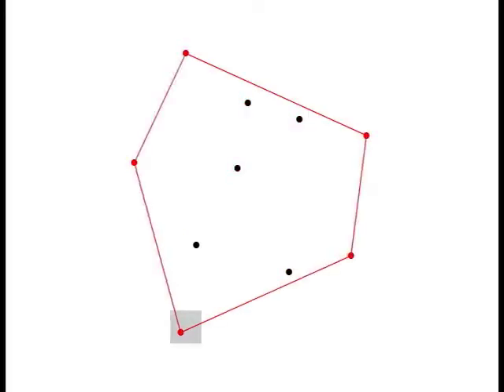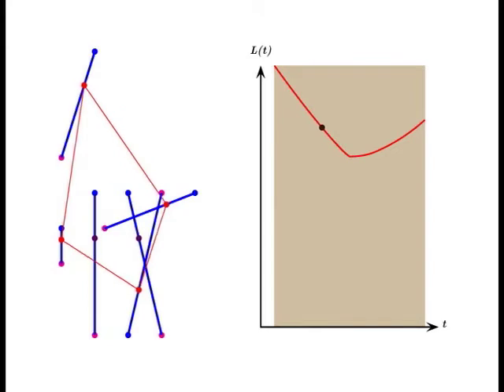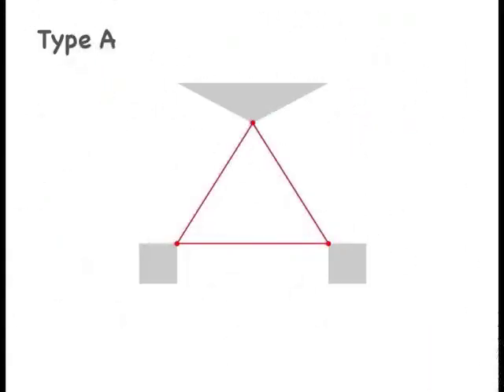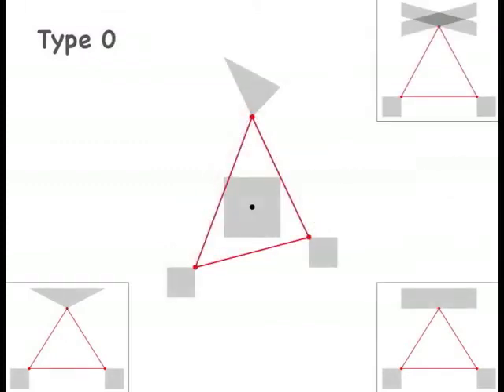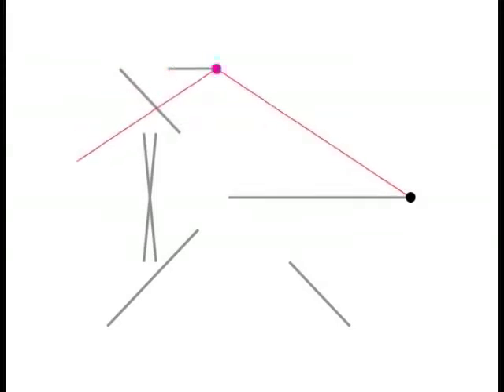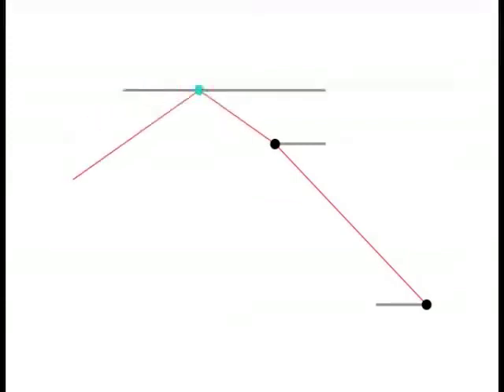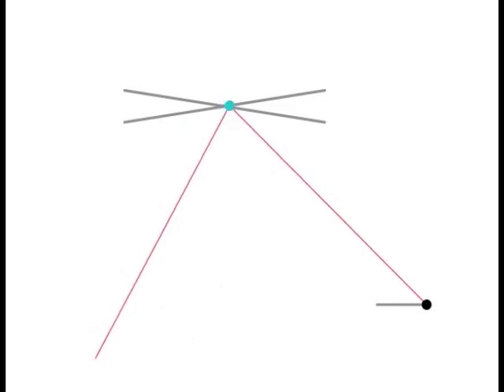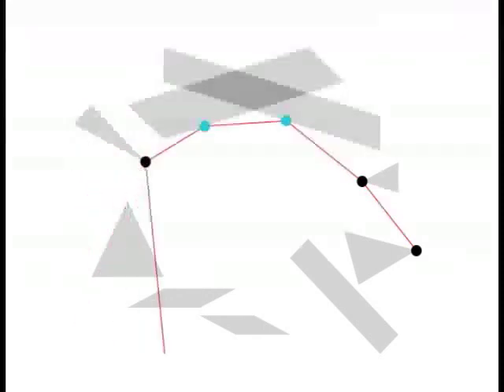Minimum Perimeter Convex Hull of Imprecise Points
This is a small movie on the problem of finding a set of points, each taken from a different convex region of the plane, so that the perimeter of their convex hull is as small as possible.